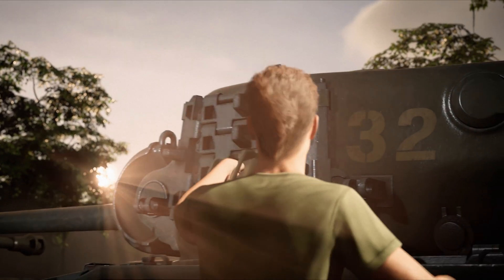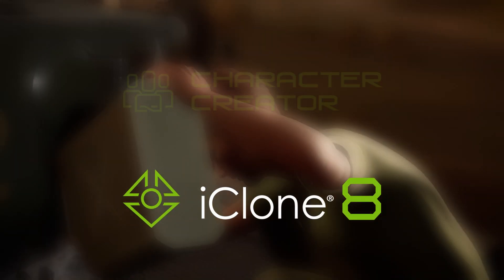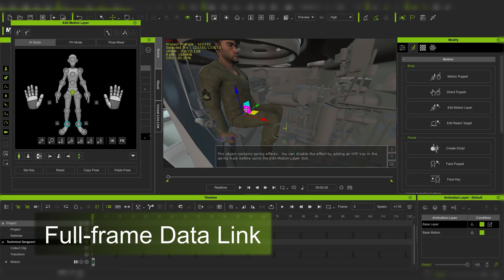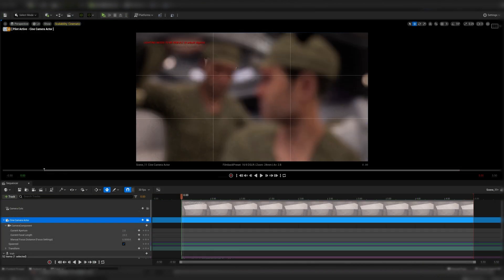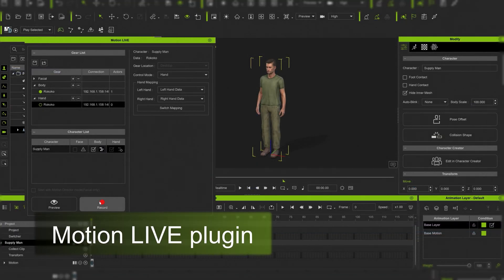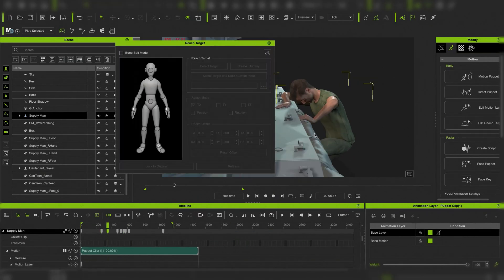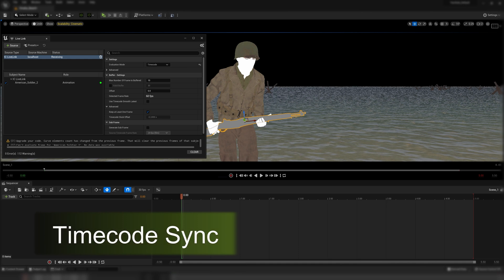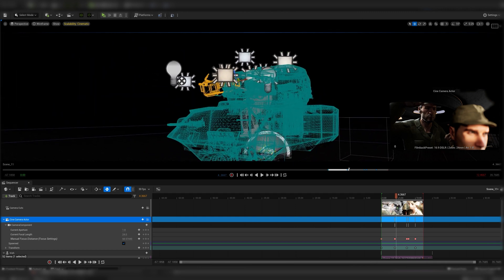Pitch & Produce | YouTube History Channel Selects iClone for Continuous Deadlines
Professional YouTube channel, Yarnhub found it challenging to generate compelling 3D animations, with unique characters from different nations and historical stages. The team recently updated their pipeline with the latest iClone, Character Creator and Unreal Live Link plugin feature, enabling them to deliver high-quality historic animation fast and accurate.

Data Link: Allows transferring the mesh data in Unreal to iClone as references for character/environment interaction
Time Code Sync: Time code sync allows users to record multi-character animations in Unreal sequencer without frame drops.

Learn how the team overcame these obstacles, and why they selected iClone 8 and Character Creator 4 as their prime pipeline tools.

Video Summary:
0:00 About Yarnhub
0:20 Data Link
0:37 Curve Editor
0:47 Motion LIVE and Rokoko Mocap
0:56 Motion Correction
1:10 Time Code Sync

About Reallusion Pitch & Produce Program:
The Reallusion Pitch & Produce Program is a way to connect indie and professional communities with the its 2D and 3D software.